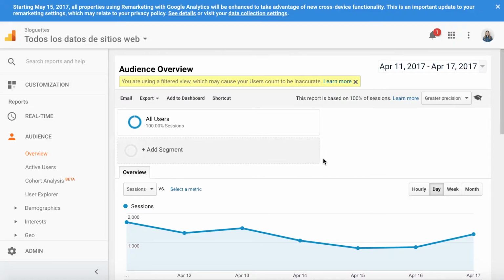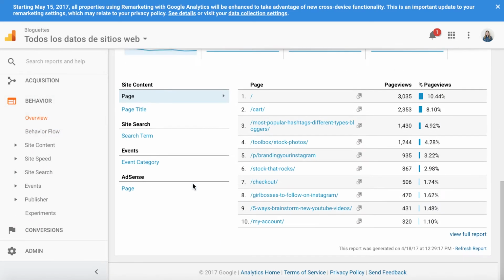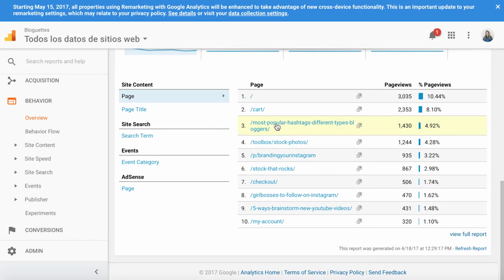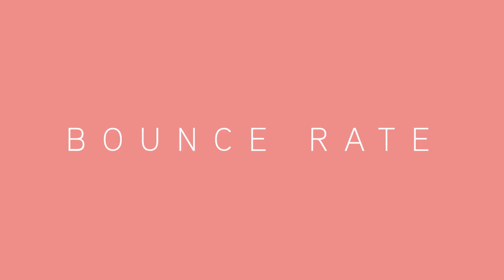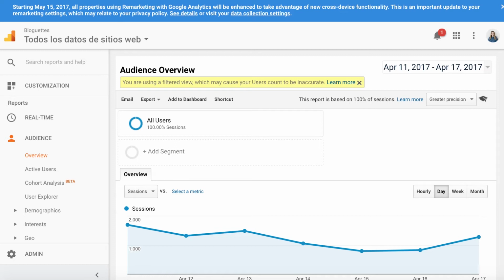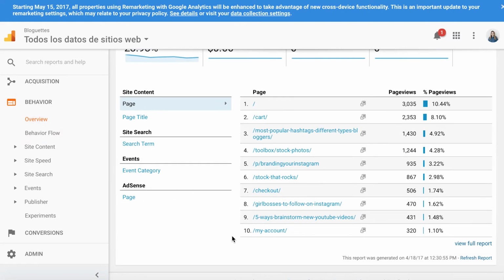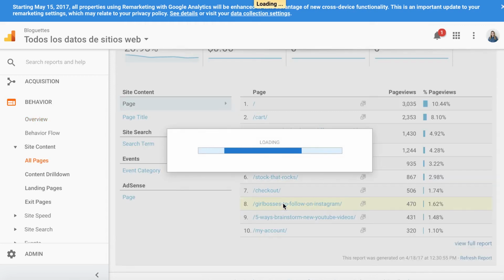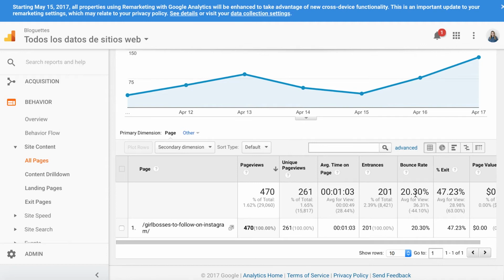Google Analytics Basics + Terms You Should Know │ Bloguettes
We know that SEO can be very intimidating, that's why it is important to take baby steps when you get started. In today's video we are touching on all the Google Analytics terms you should know! We are breaking down the basics of Google Analytics and what you need to know to get started. Our goal is to make starting a blog and SEO as easy as possible!